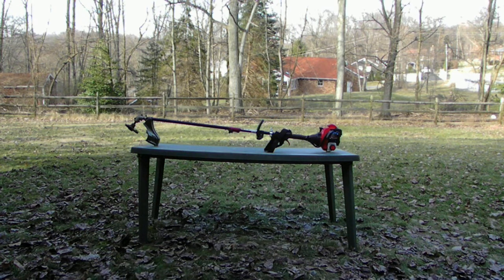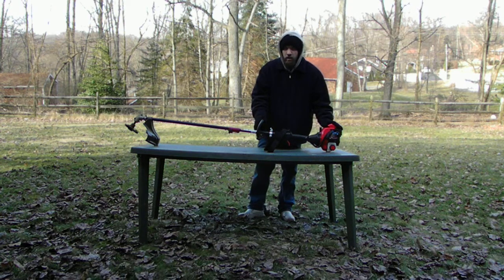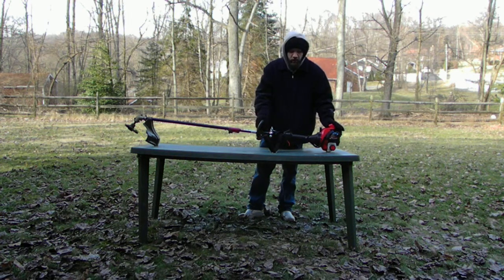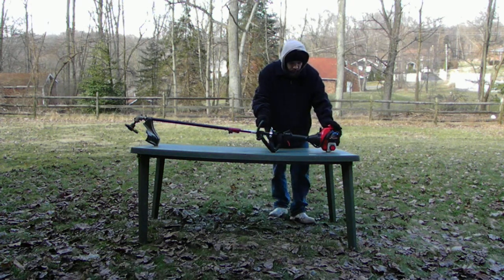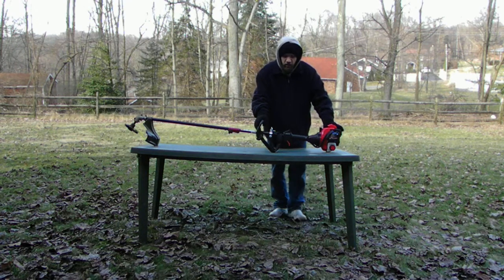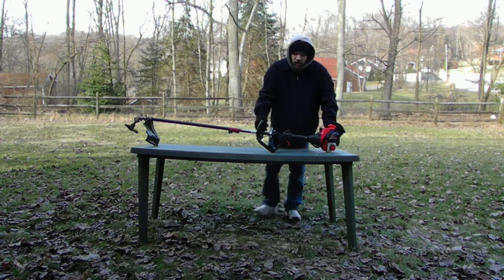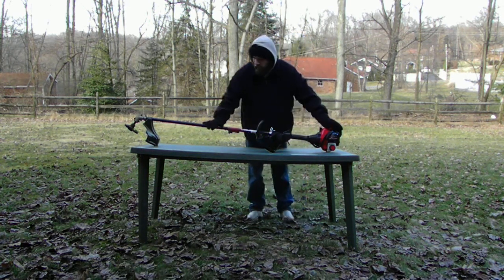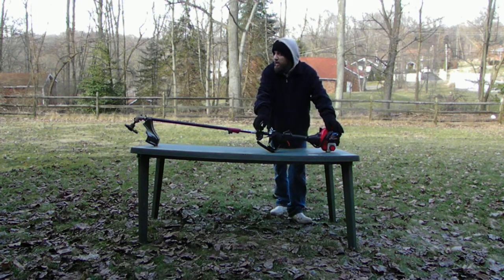TROY BILT WEED WACKER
This is my troy bilt weed wacker